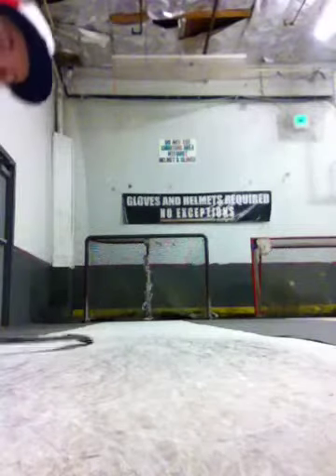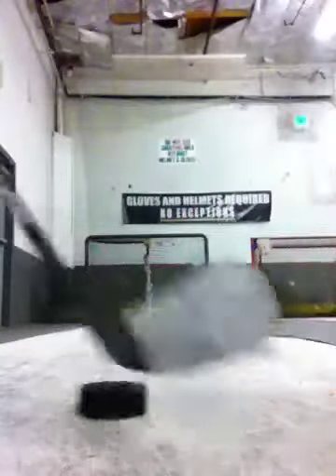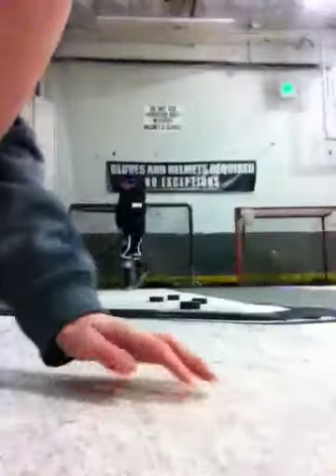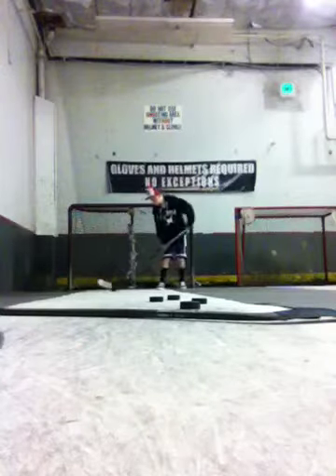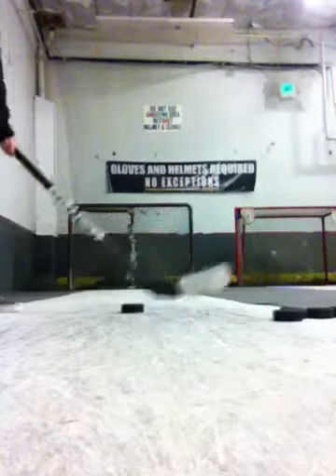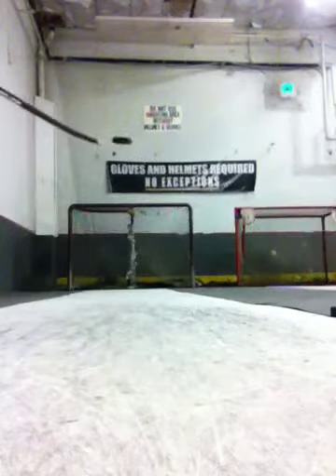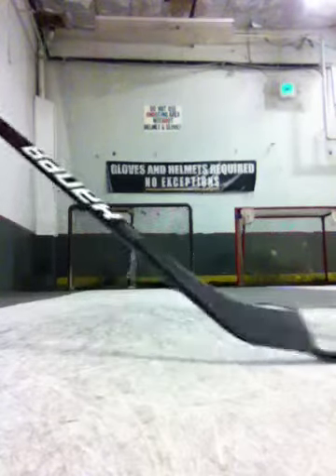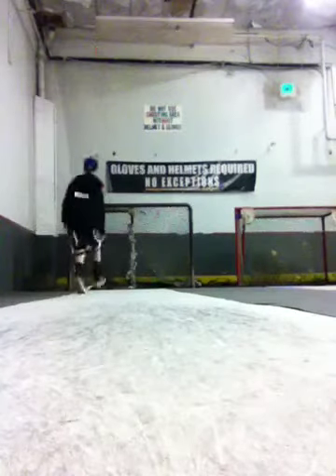Shots with APX and 11k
APX and 11k